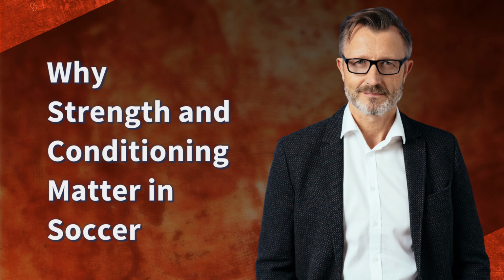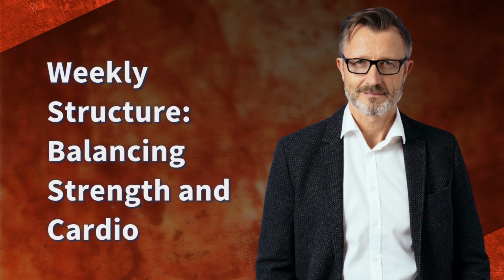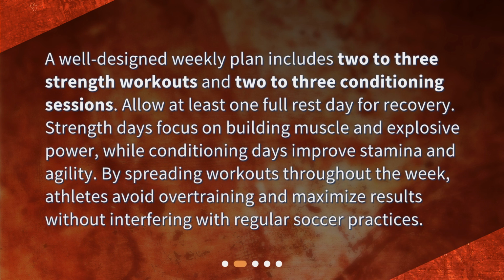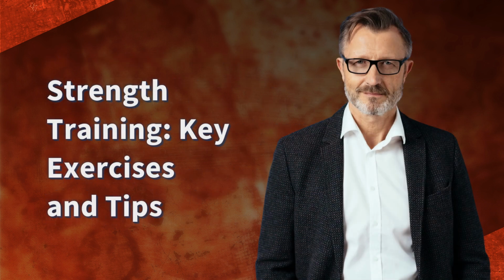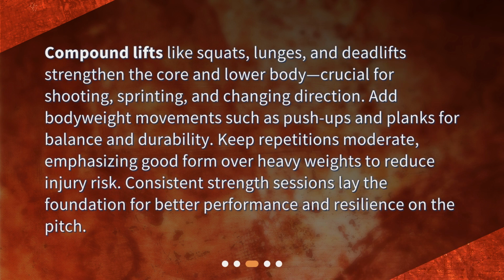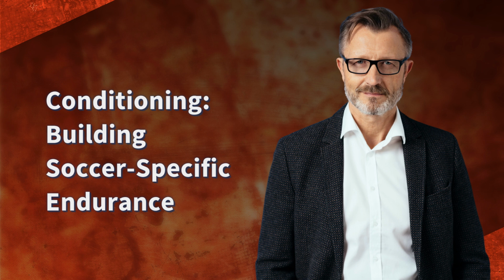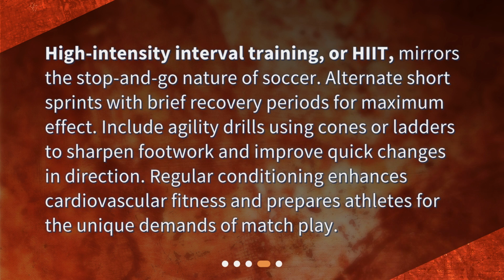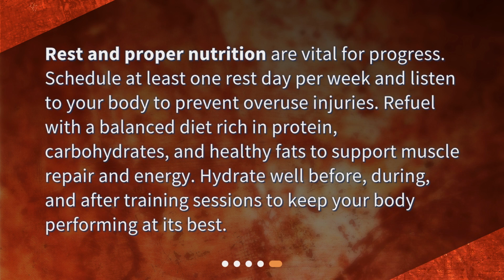Soccer Strength: Weekly Conditioning Plan for Peak Performance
Soccer Strength Guide 👉 Boost your soccer performance with a weekly strength and conditioning plan! Learn essential exercises, HIIT routines, and recovery strategies designed for all levels. Improve your speed, agility, and endurance—plus get nutrition and injury prevention tips.

00:00 🔹 Why Strength and Conditioning Matter in Soccer
00:34 🔹 Weekly Structure: Balancing Strength and Cardio
01:09 🔹 Strength Training: Key Exercises and Tips
01:42 🔹 Conditioning: Building Soccer-Specific Endurance
02:16 🔹 Recovery and Nutrition: The Unsung Heroes

📌 Workout Routines & Plans 🔸 Sports-Specific Training Plans 🔸 Soccer Strength and Conditioning: Essential Weekly Plan